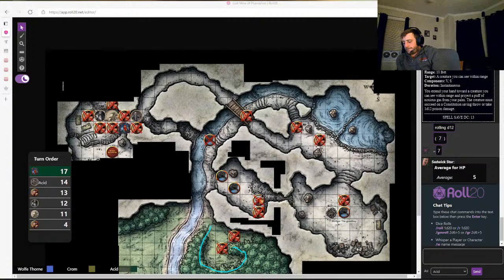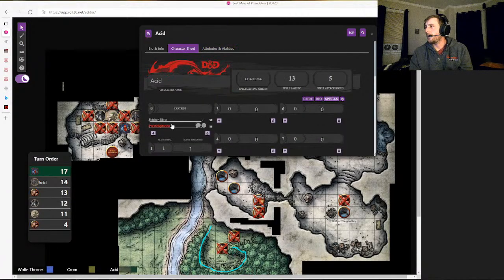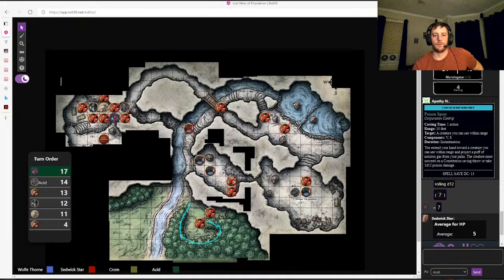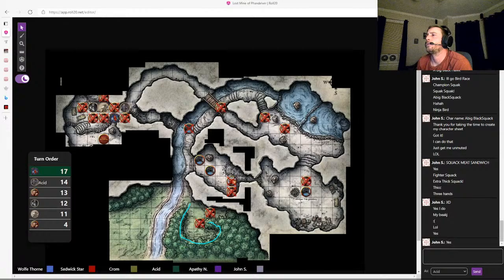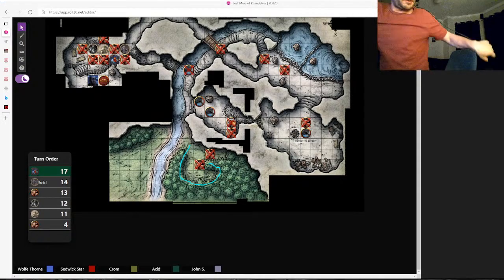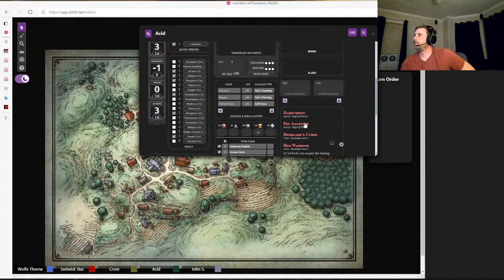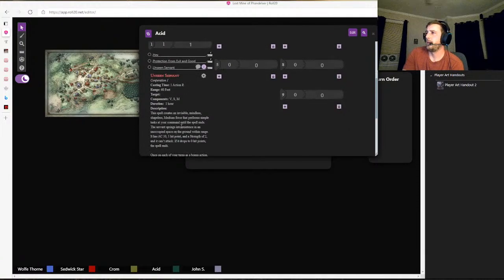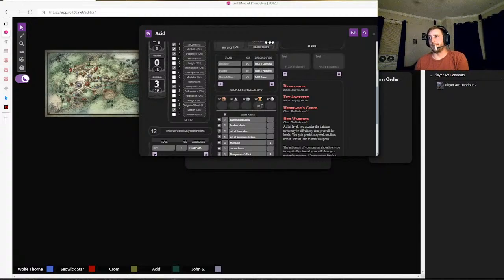Dungeons and Dragons